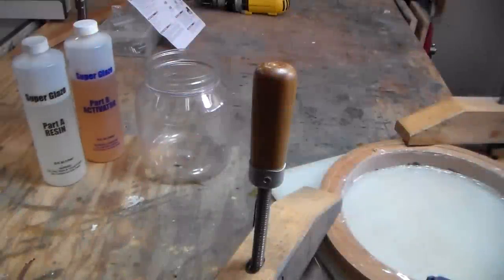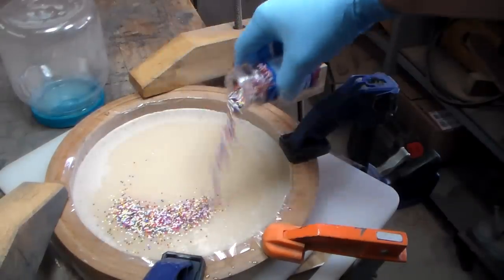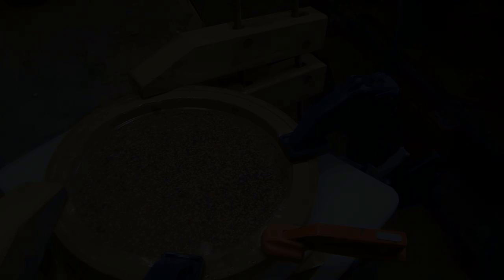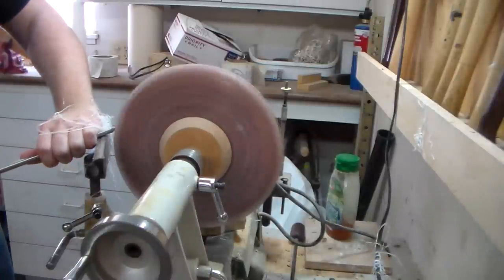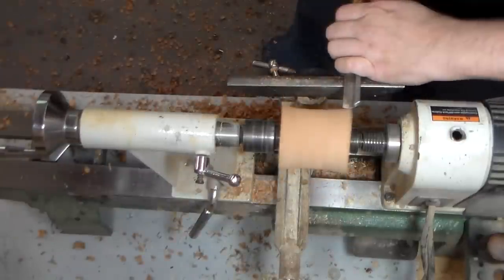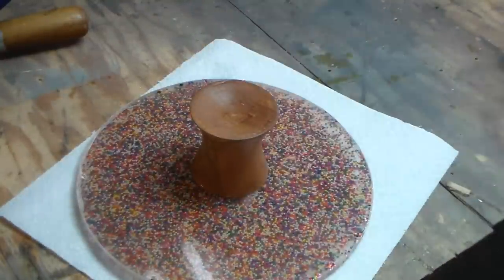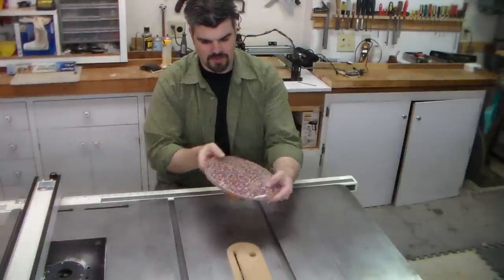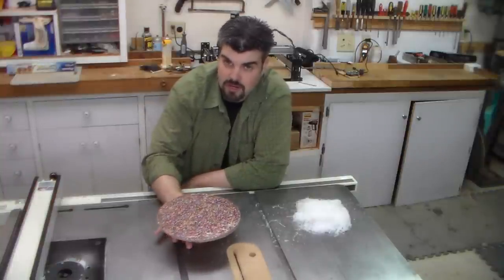Candy Sprinkle Cake Stand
Prepare yourself for a sugar rush. I'm going to mix glue, cake sprinkles and cherry wood into a bonkers looking cake stand.

I don't think I was quite prepared for how colorful this project would end up or how much of a mess it would leave in the shop! Still, I'm quite pleased with it.

My daughter was the only one who protested... "Dad, you used ALL the sprinkles?!"

Clear Epoxy Resin
11" Silicone Mold